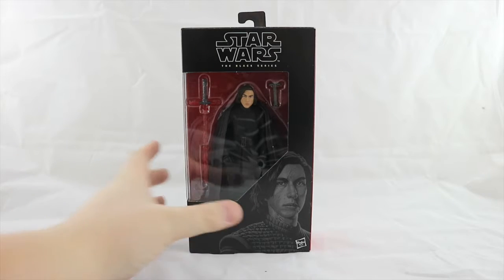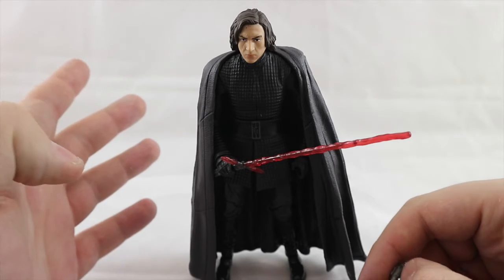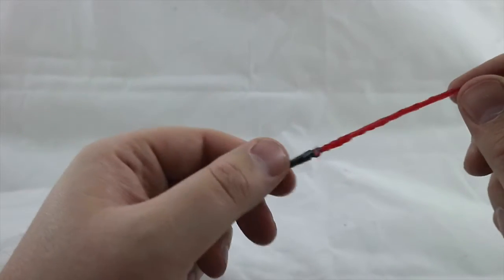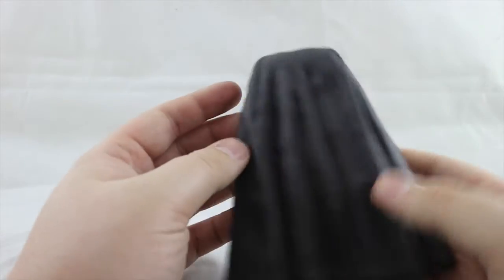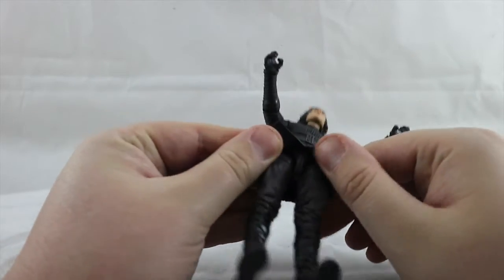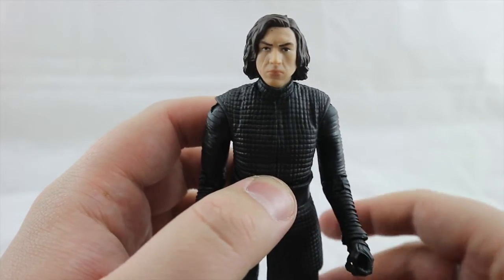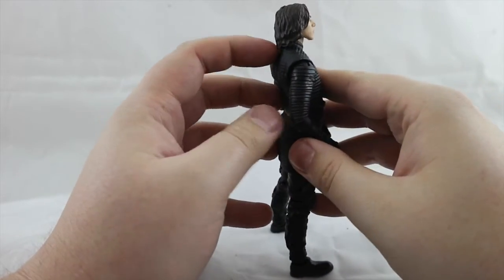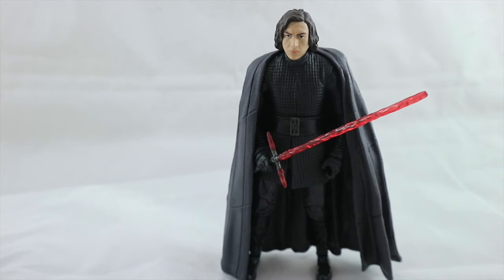Star Wars the black series Kylo Ren review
please let me know if you would like more reviews and what you want me to review

Join me as i review this star wars the black series Kyo Ren Figure.

Let me know what you think of this figure.

please click on the link below to enter the give away fingers crossed for you !!!